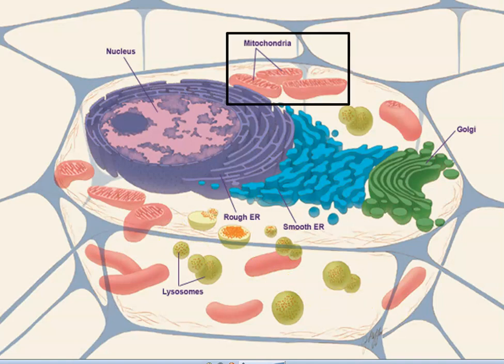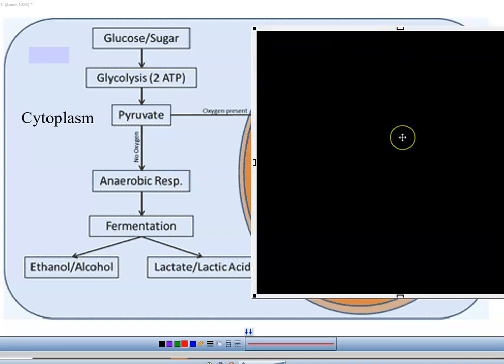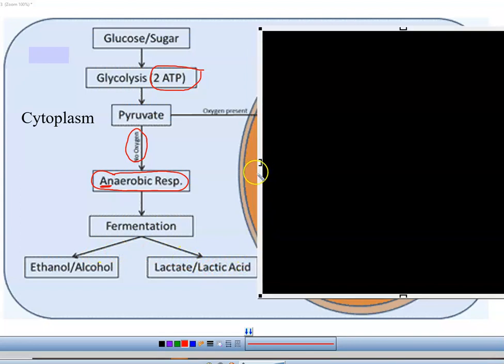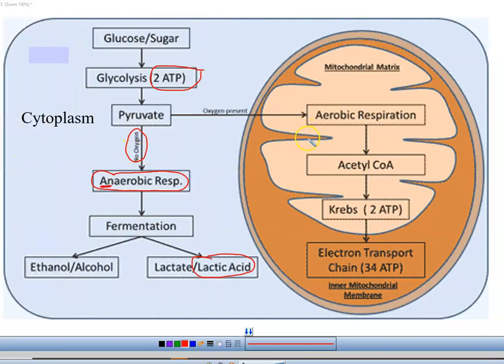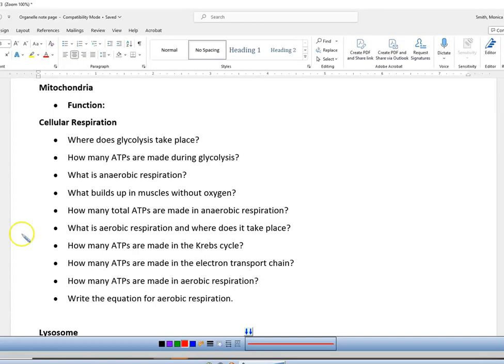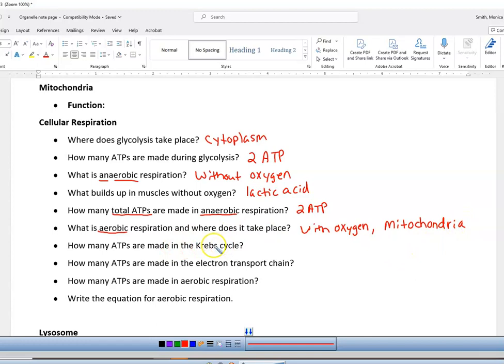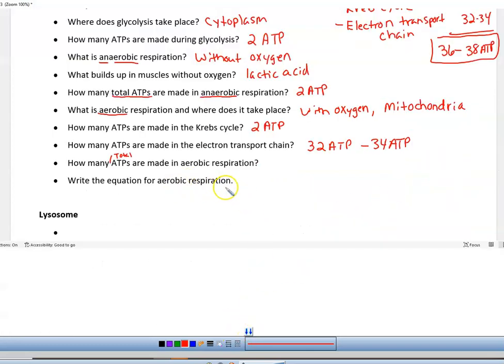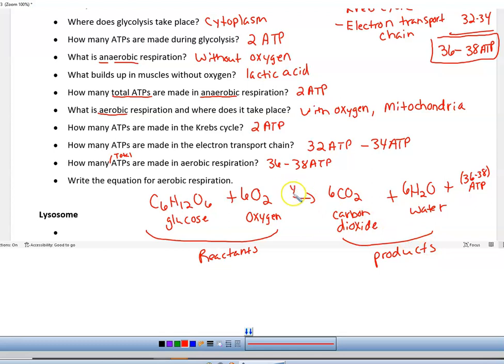Cell Part 3 mitochondria and cellular respiration